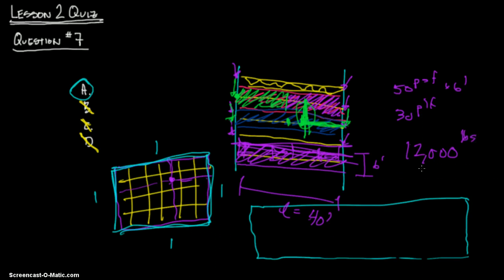Gen.Struct.2 & Lat.Forces - Lesson 2 Quiz, Question #7